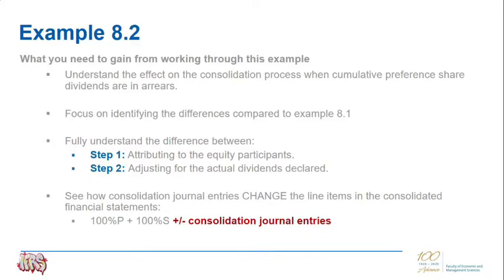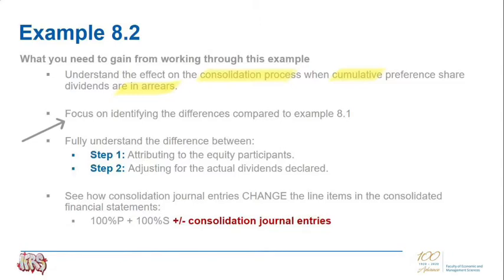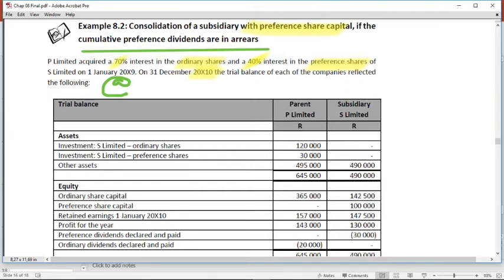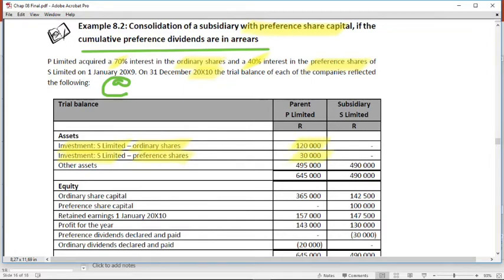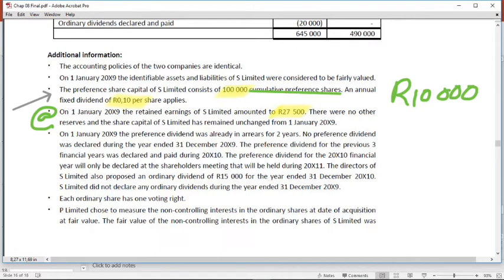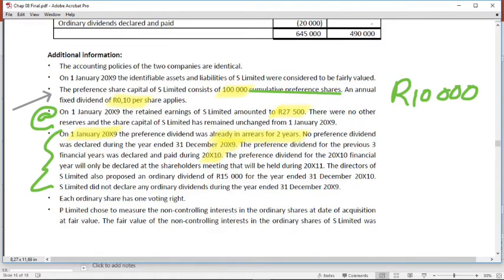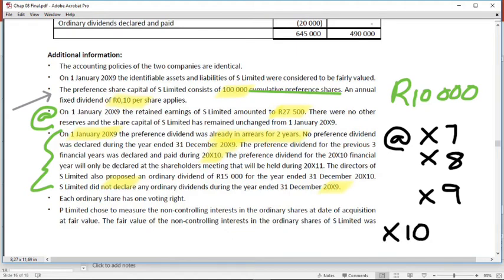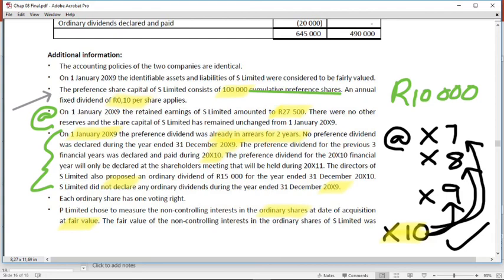Example 8 2 video 1